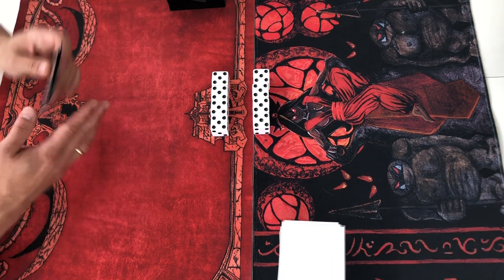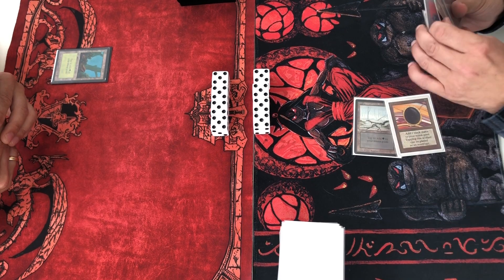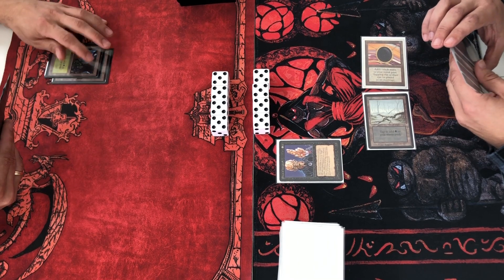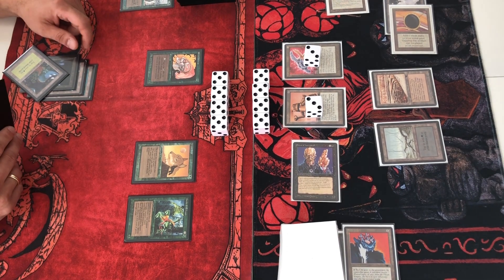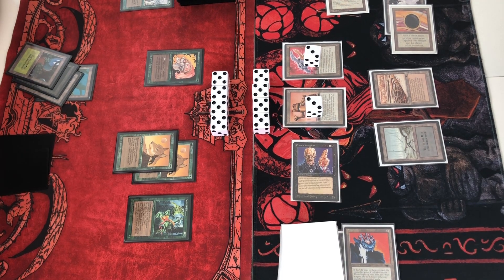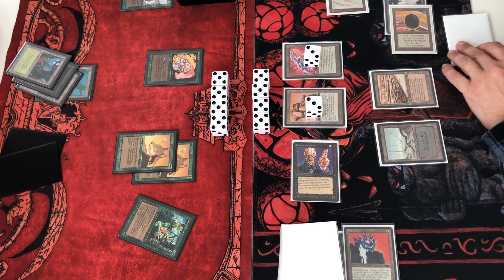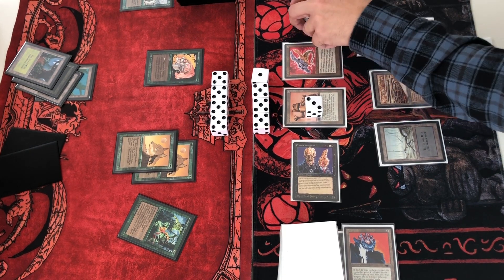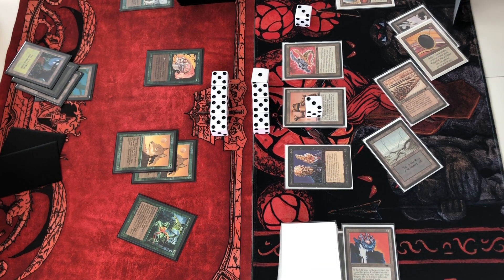202) Demon-Engine Vs. Stompy || Tournament at the High Mountains part 1. Old school magic 93/94.